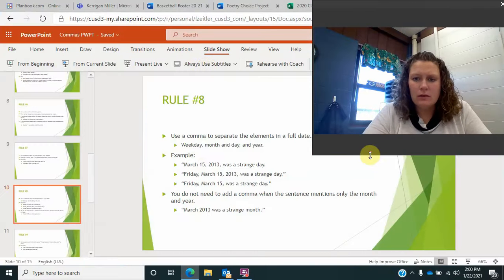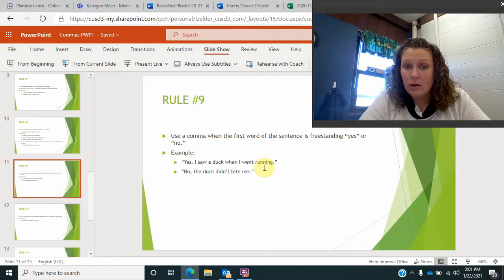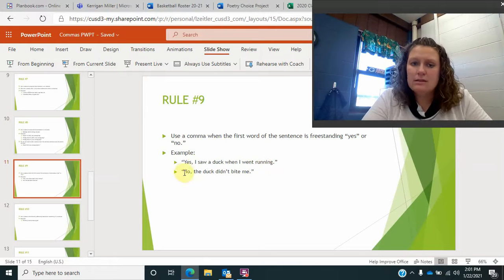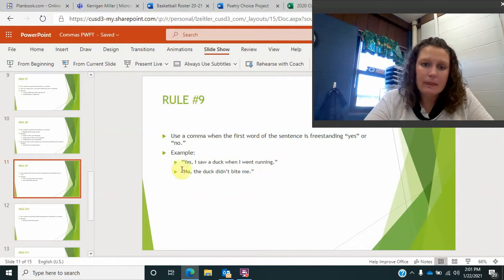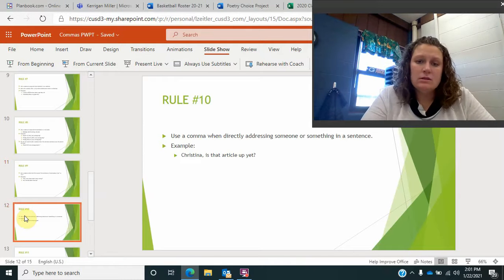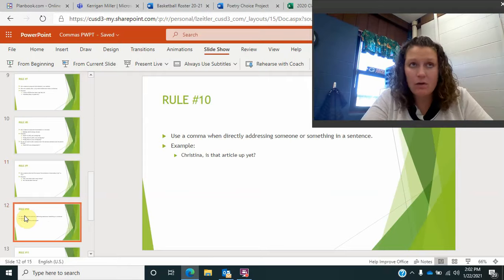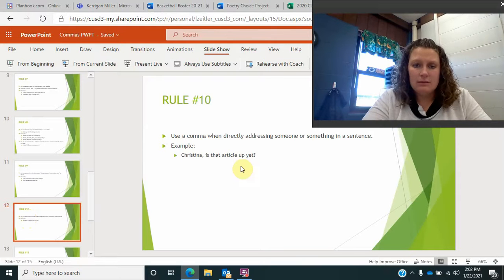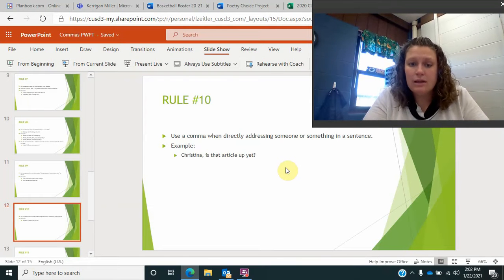Commas Rule 9 and 10